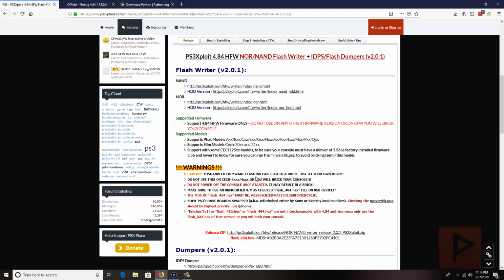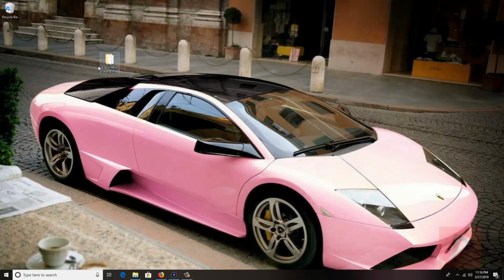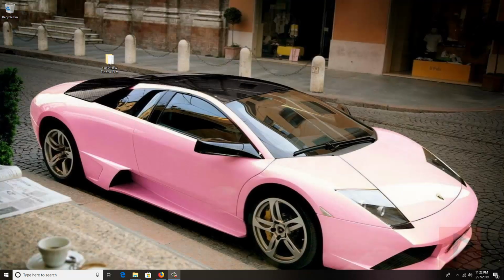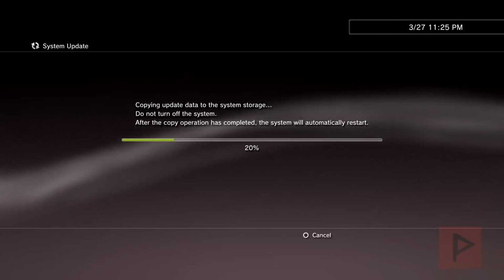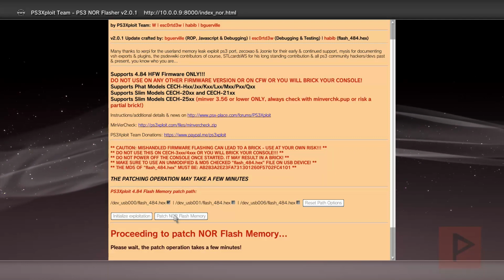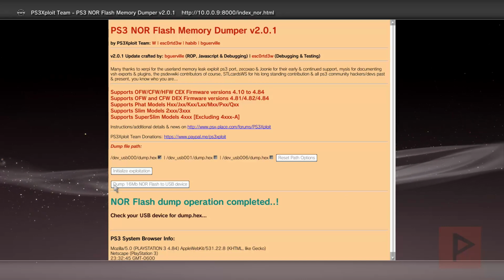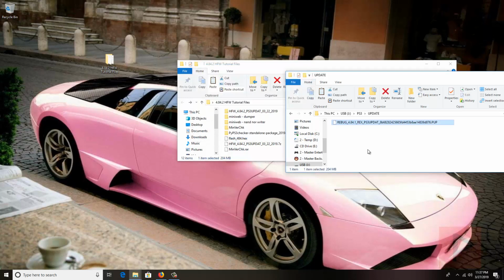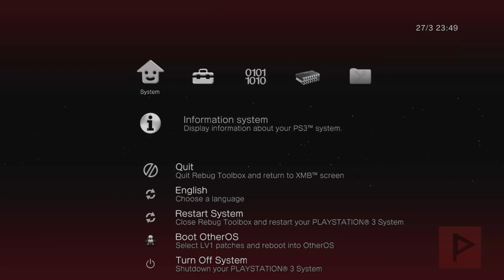How To Exploit 4.84 OFW PS3 Using Miniweb and HFW 4.84.2 NAND/NOR Flash Writer Tutorial (2019)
Today's tutorial video I will show you how to exploit your older model PS3 (fat or slim) running 4.84 OFW by using Miniweb and HFW 4.84.2 flash NAND/NOR flash writer tools.  As a bonus, at the end of the video I will show you how to convert to DEX.

I chose to do the Miniweb method because running the ps3xploit.com website thru my PS3 web browser I kept on getting failures, whereas using the Miniweb locally it worked on first try. (profit)

Today's tutorial I will also show you how to dump your flash memory (NOR or NAND) and check it before proceeding with installing custom 4.84 CFW.

For more help and information, please see the psx-place forum for additional information.

NAND or NOR?

This is important when you are following the tutorial. I am not held liable if you brick your console due to user error!